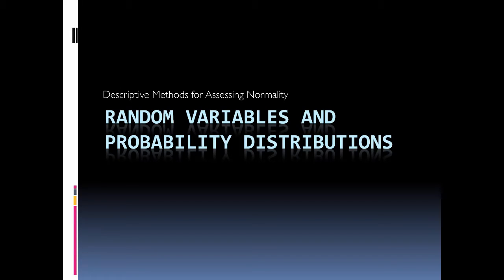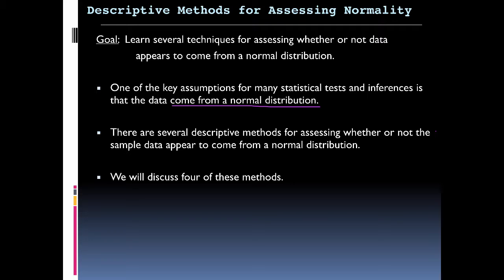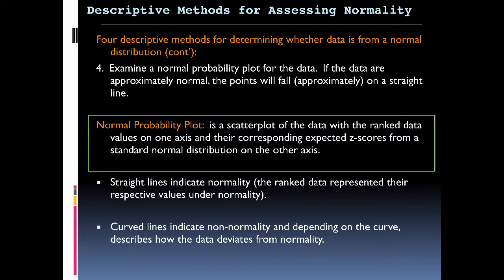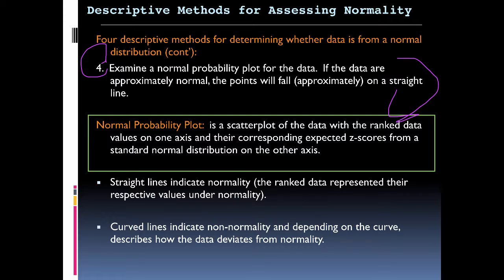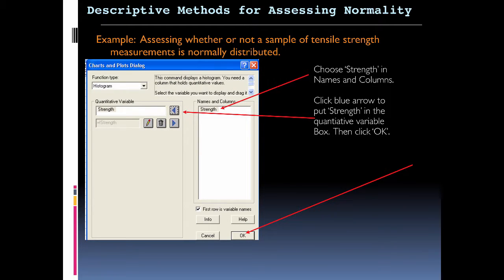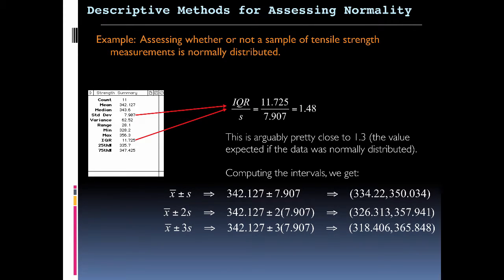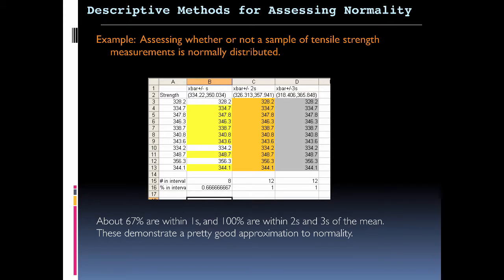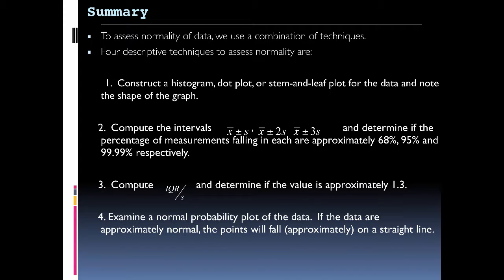Me Teaching Stats??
Testing Keynote and Camtasia with iMac and iPad as my hardware.